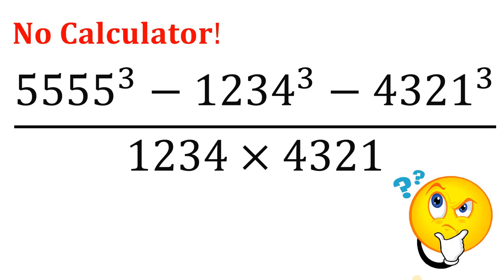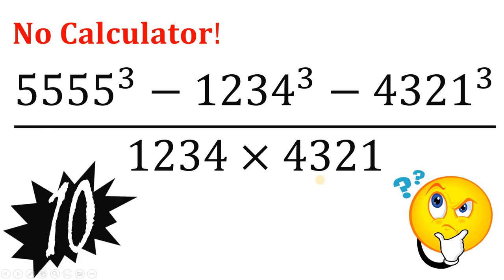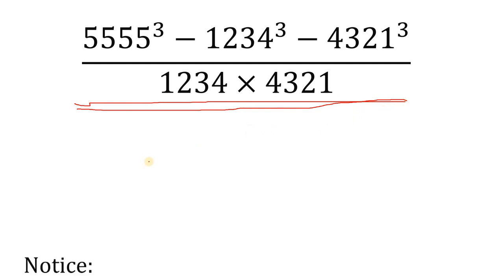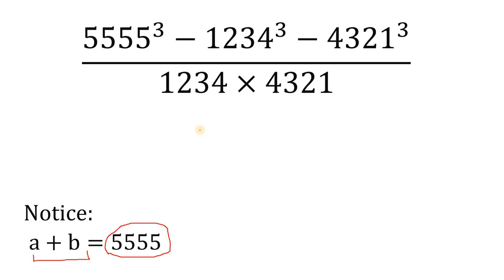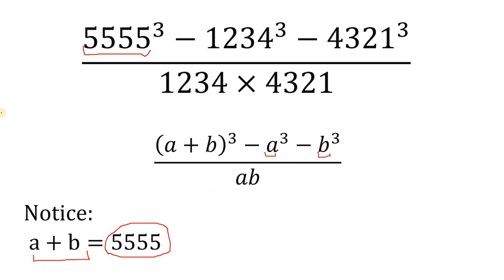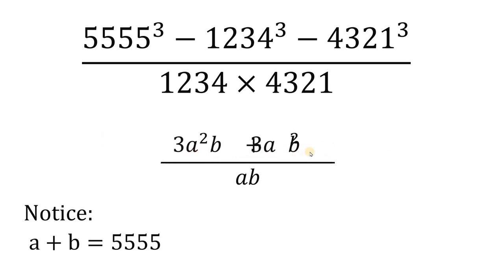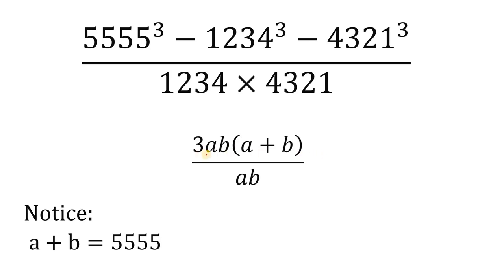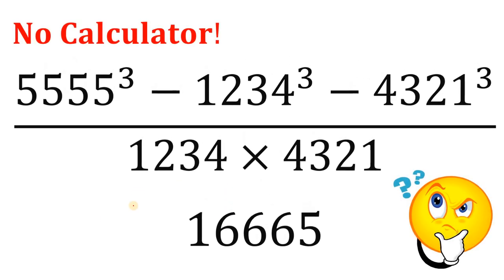NO CALCULATOR | Simplify